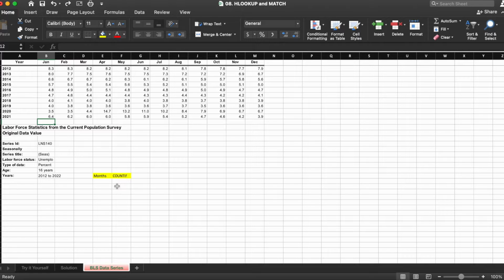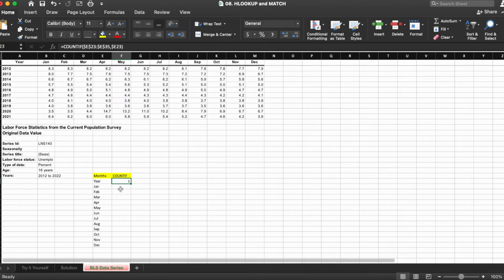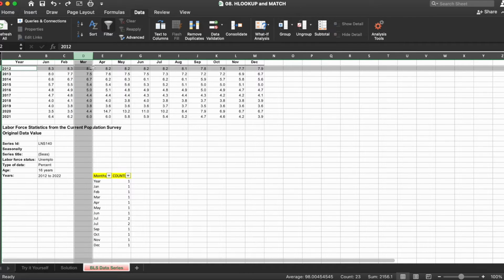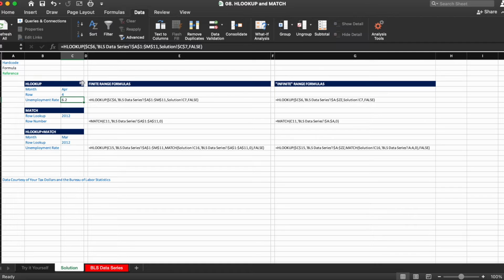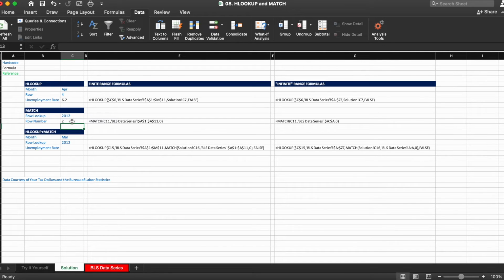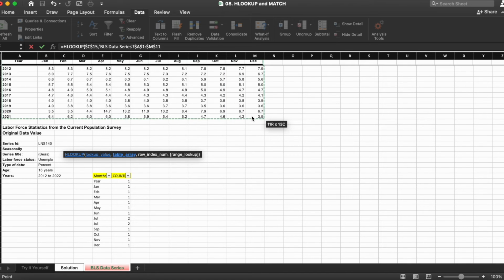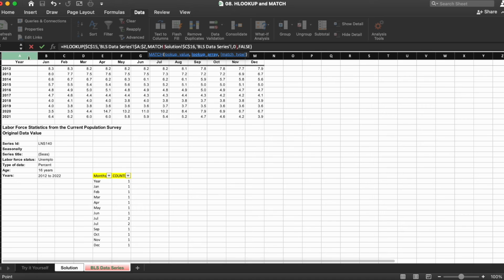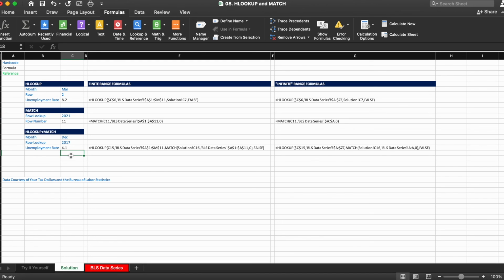Session 8-HLOOKUP and MATCH Functions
In this session we will cover the HLOOKUP and MATCH functions. We will also look at applying filters and how to add/delete columns and rows!